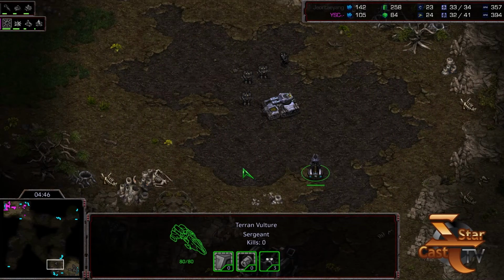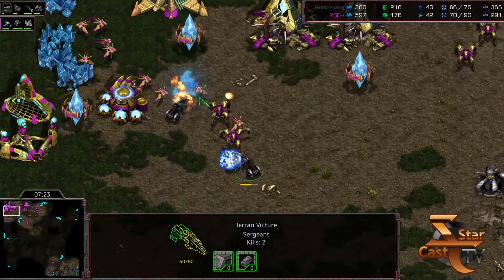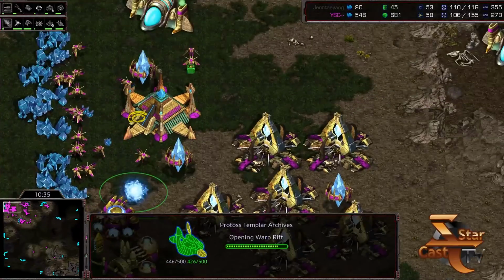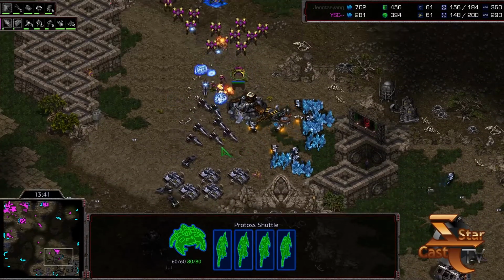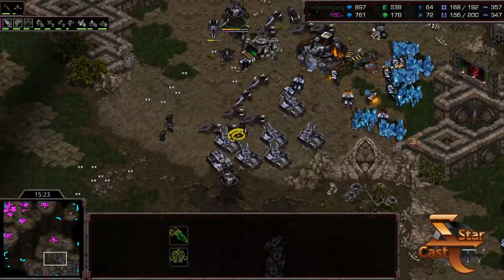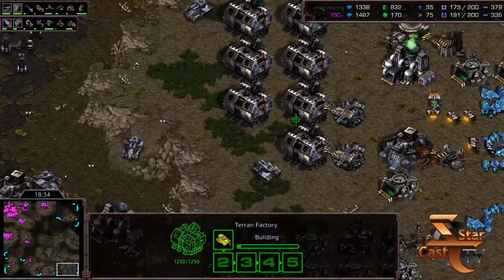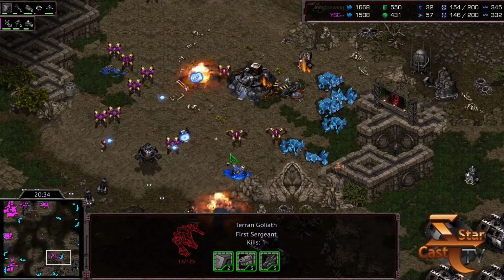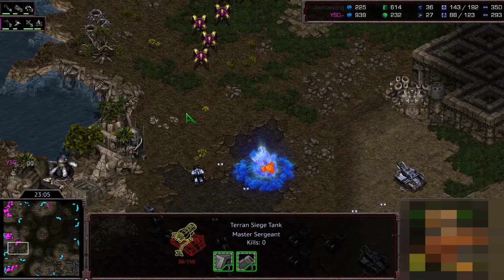Relentless Reavers - ysc vs. TY G2 - StarCast TV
ysc vs. TY G2 from StarCastTV!